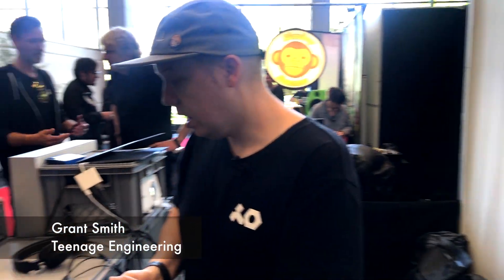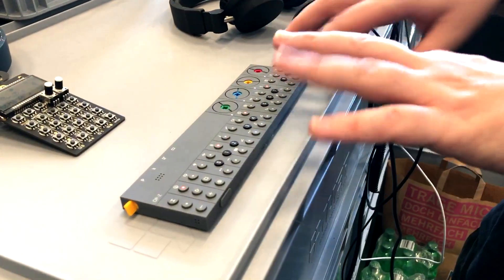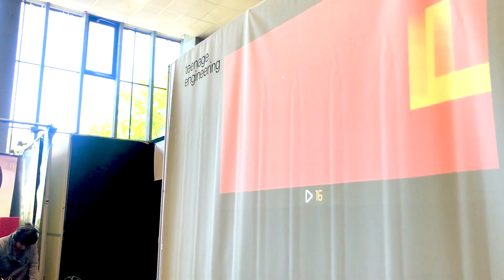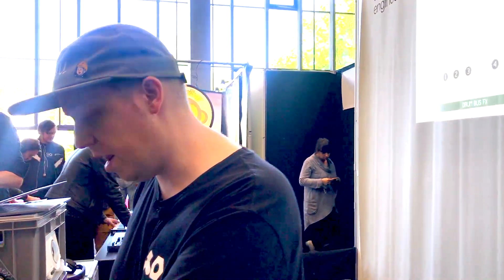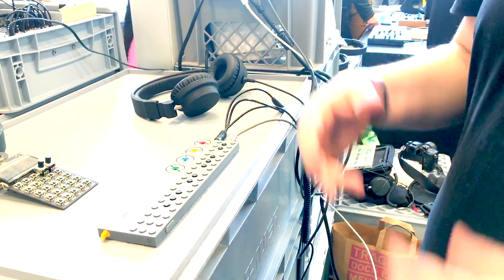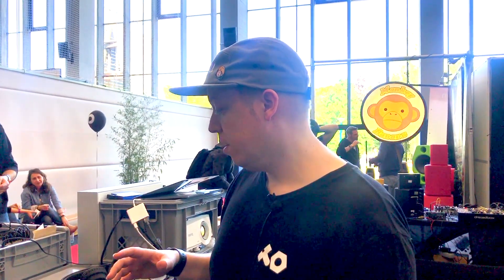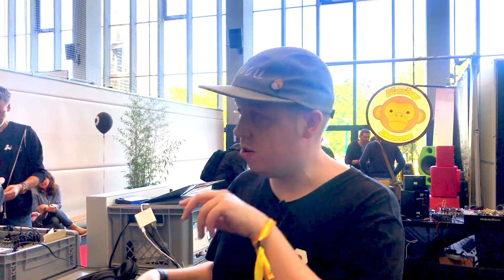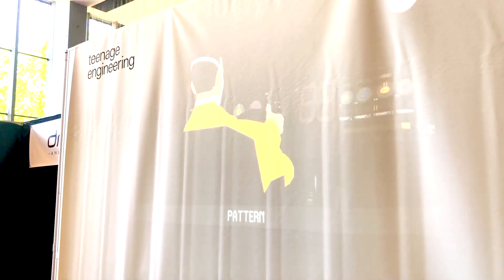SuperBooth '18 Teenage Engineering OP Z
Firstly, apologies to Grant (demonstrating here for TE) for the poor lighting! I really shot this from the wrong side…Anyway, Grant talks us through the long-awaited OP-Z highlighting the sequence possibilities in this machine that are its real strength.

Staged at Fez, Berlin and hosted by Andreas Schneider of legendary Berlin synthesizer store Schneider’s Ladder, SuperBooth is an annual Synthesizer Fair, Trade Show and Festival all rolled into one.

Shot and assembled by Craig Black aka researchintospeed a live hardware only techno/elektro musician from Palmerston North New Zealand.